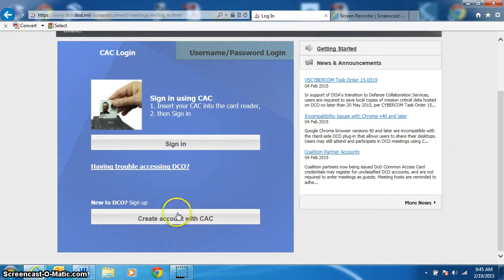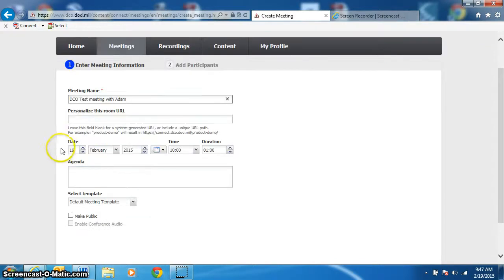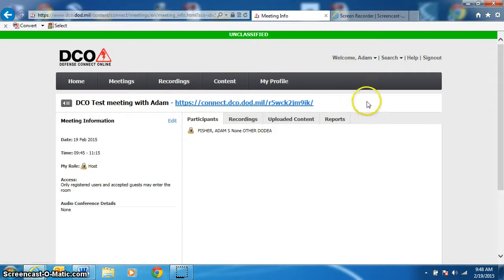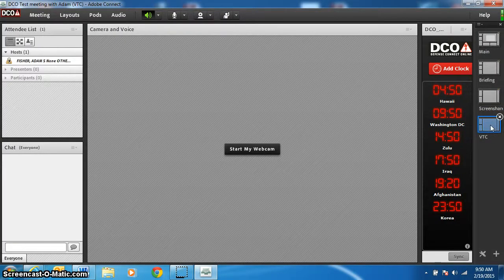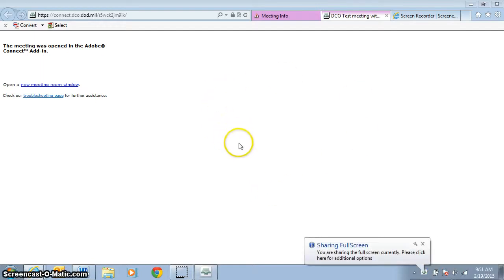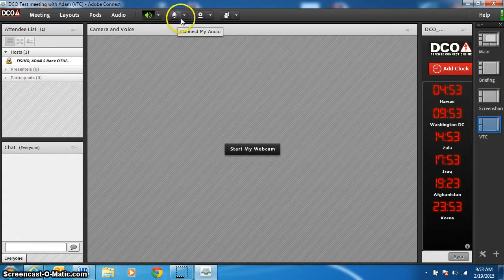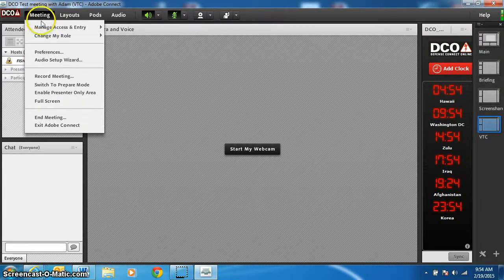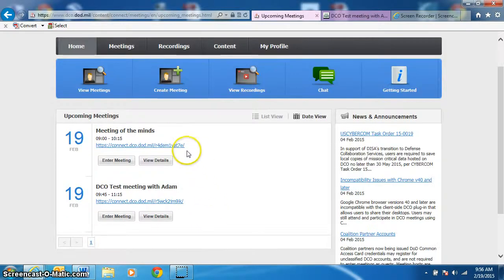Creating an Online Meeting via DCO